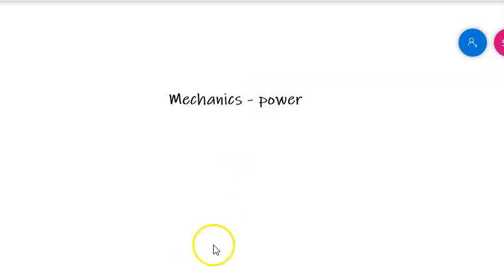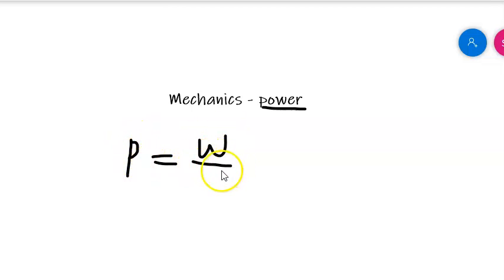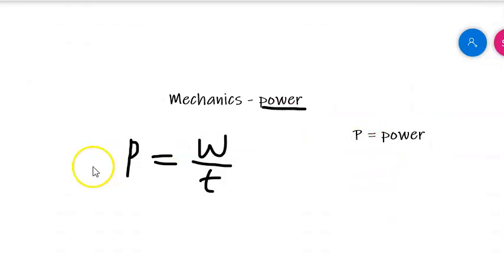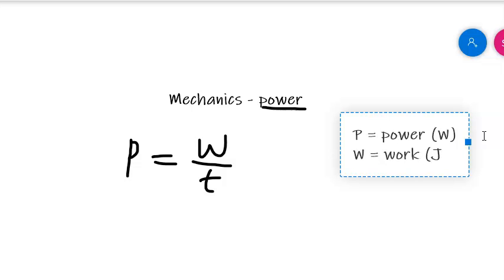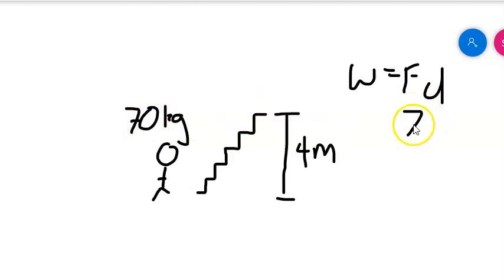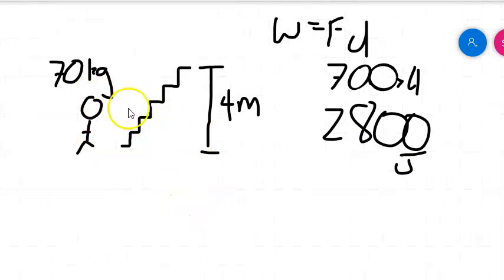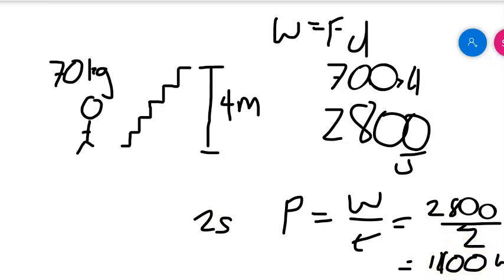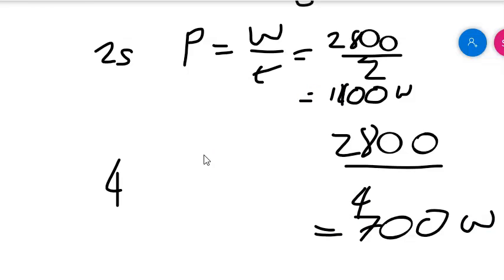Mechanics - power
NCEA Science 1.1 - demonstrate understanding of aspects of mechanics.

In this (final mechanics!) video we go over power.

Comments should be limited to questions about content or pointing out any errors that I have made. Thanks!